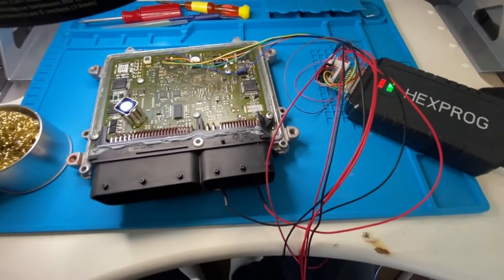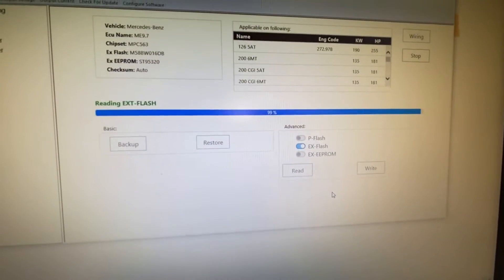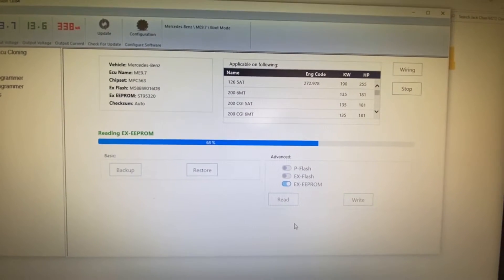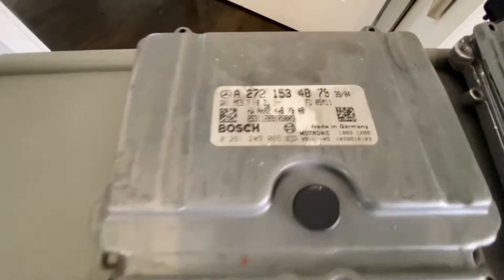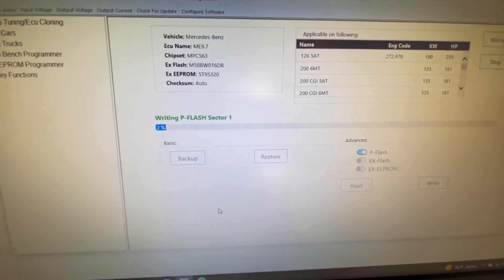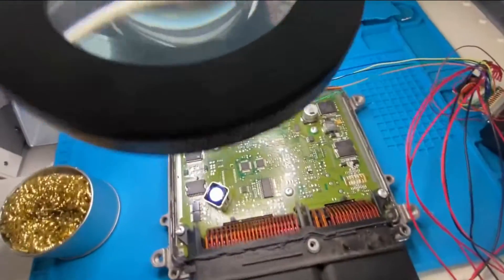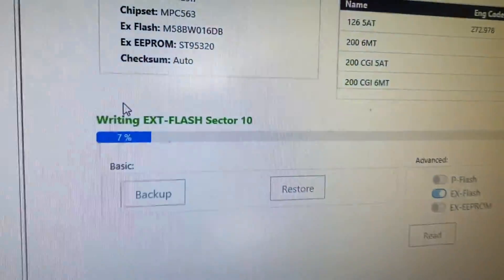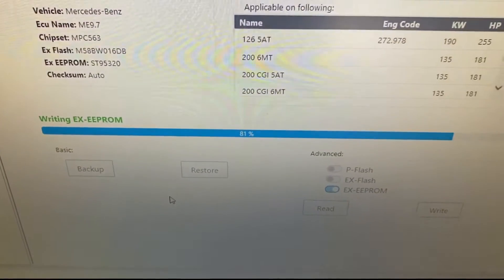Mercedes 272 ME9.7 ECM Clone with Hexprog. No OBD2 communication to ECM.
This is a quick video on how I clone ME9.7 ECM's (M272 engine control module) that have no communication via OBD2. Need this service? Get in contact with me.